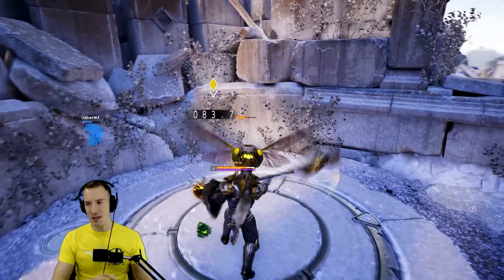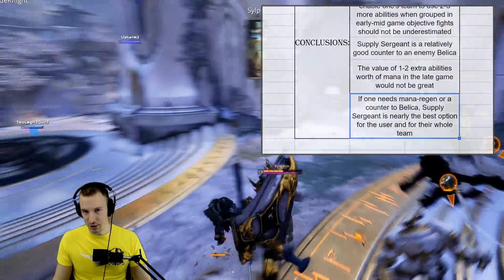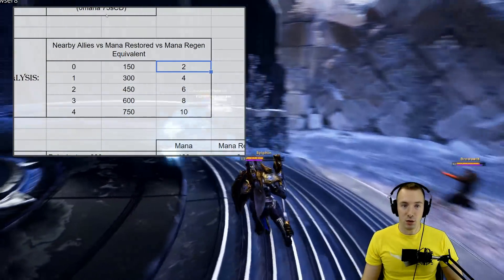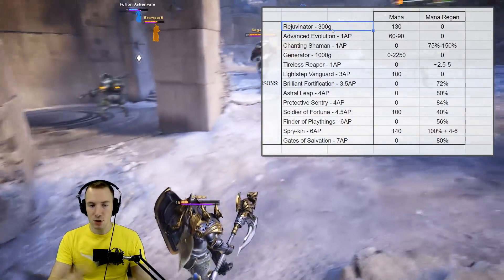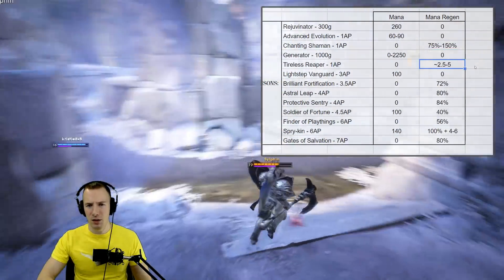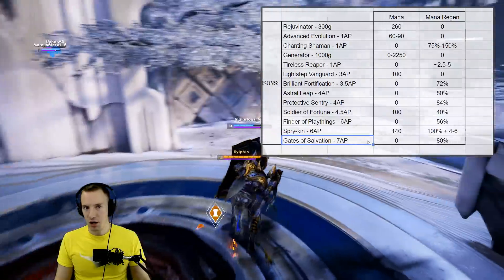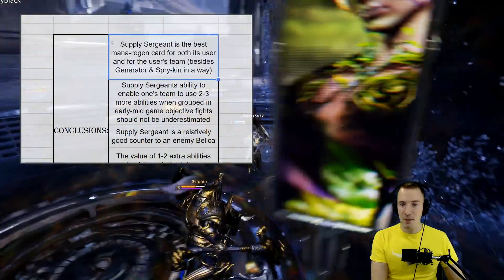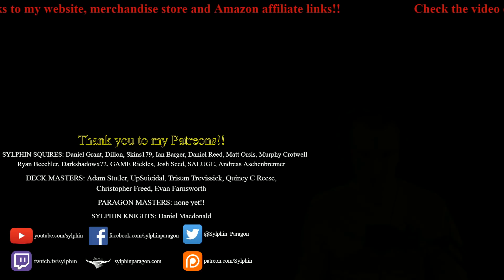The Math behind Supply Sergeant (with TLDR!!) - v44.6 Paragon Guide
TLDR:
- On it's own, Supply Sergeant is about average when it comes to mana & mana regen stats
- When one includes frequent use of the passive, it immediately becomes a very good mana regen card
- As soon as it is used on 2 or more allies, it can easily provide the most mana-regen of any card (besides Generator/Spry-kin; when looked at team-wide)
- In the early game, Supply Sergeant can provide enough mana for 2-3 abilities; in the late game, about 1-2 abilities
- Supply Sergeant is the best mana-regen card for both its user and for the user's team (besides Generator & Spry-kin in a way)
- Supply Sergeants ability to enable one's team to use 2-3 more abilities when grouped in early-mid game objective fights should not be underestimated
- Supply Sergeant is a relatively good counter to an enemy Belica
- The value of 1-2 extra abilities worth of mana in the late game would not be great
- If one needs mana-regen or a counter to Belica, Supply Sergeant is nearly the best option for the user and for their whole team